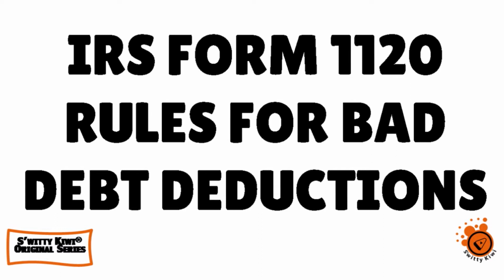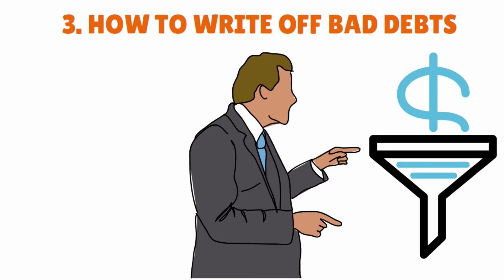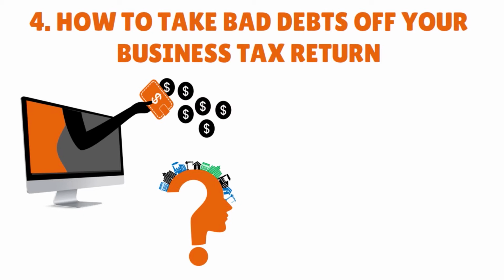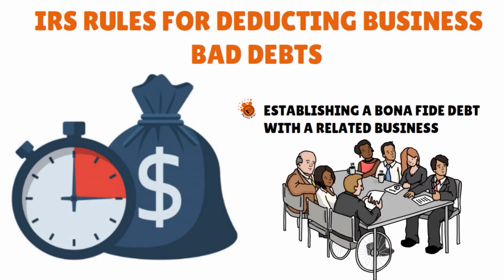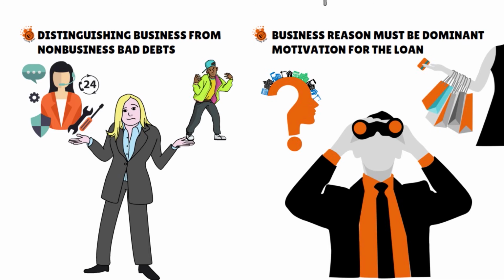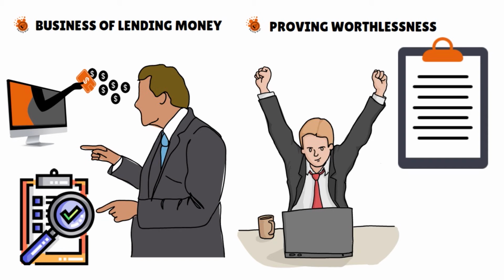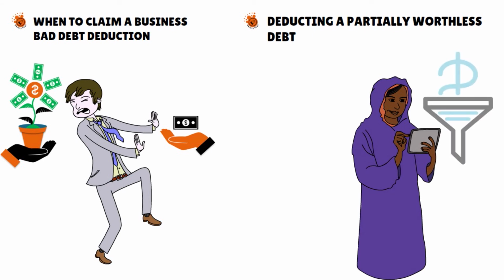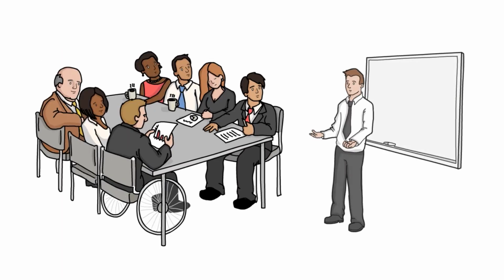IRS Form 1120 Bad Debt Deduction Rules 2026: How I Wrote Off Worthless Debt And Help YOU Do It Right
IRS Form 1120 updated rules for bad debt deductions 2026 and my personal journey learning how to write off worthless debt so YOU can avoid expensive mistakes is exactly what we are diving into today. Gosh, friend… you look like someone who could walk into a tax seminar in Minnesota and instantly brighten the room with one confident smile and a well timed “uh.” According to recent IRS corporate filing data, over **39 percent** of small corporations misclassify or fail to document worthless debt correctly, which leads to denied deductions, delayed refunds, and penalties that feel like a financial jump scare. Inside this video, I am giving you a subtle peek into the documentation, the timing rules, the charge off requirements, the “hmmm… why is this debt acting like it wants my entire weekend” moments… but only enough to make you curious.
_Now come sit with me on this imaginary couch, pal. Let me tell you something real. A while back, I was in a tiny Airbnb in Boise, sipping coffee that tasted like it had been brewed during the Oregon Trail era, when I realized a client owed me money that was never coming back. I stared at the invoice like it had personally betrayed me. I whispered to myself, “Marquis… buddy… this debt is as worthless as a snow shovel in Miami.” Uh. That moment humbled me faster than slipping on a freshly polished floor at a Walmart in South Carolina. But that is when it hit me: if I could decode the IRS bad debt deduction rules for myself, I could help YOU avoid the same chaos. And here we are… laughing, learning, and leveling up together._
📺 **Watch** this video from start to finish, bestie… your future tax savings will thank you.
💬 **Comment** your funniest business debt moment… the one where you said “uh… why did this client disappear like a magician.”
📲 **Share** this with a pal who treats IRS rules like a haunted escape room.
👯 **Tag** someone who needs to stop letting worthless debt sit on their books.
👍 **Like** this if you have ever opened a tax form and immediately questioned your life choices.